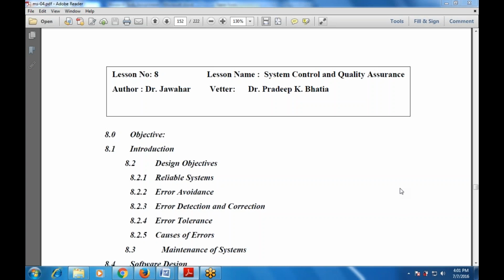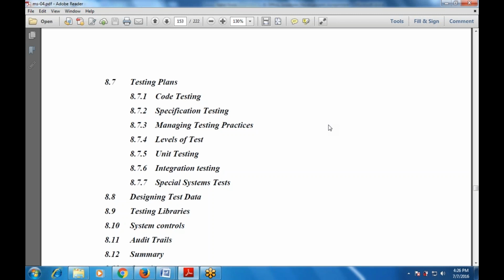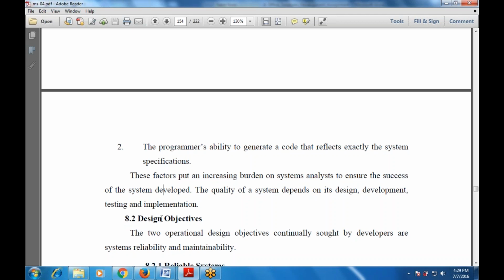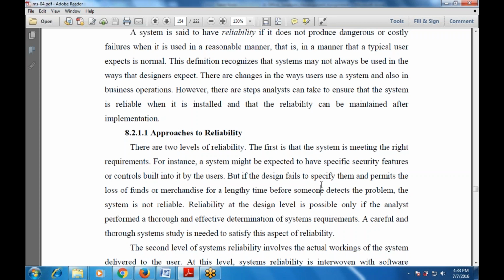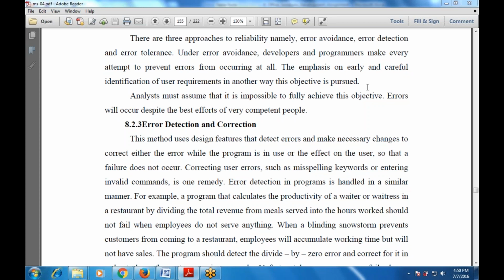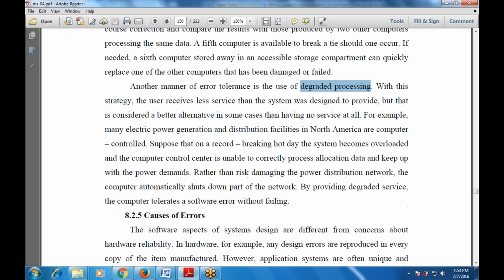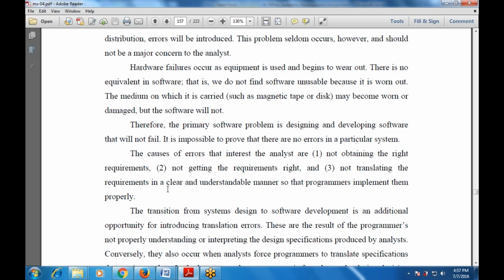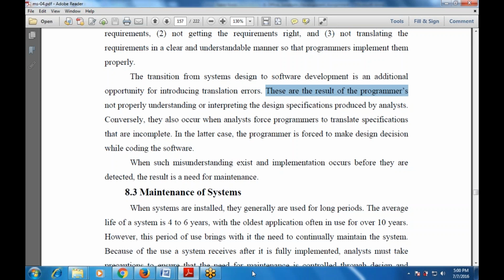Chapter-8 System Control and Quality Assurance (Design Objectives)